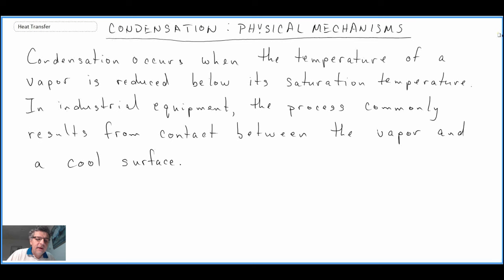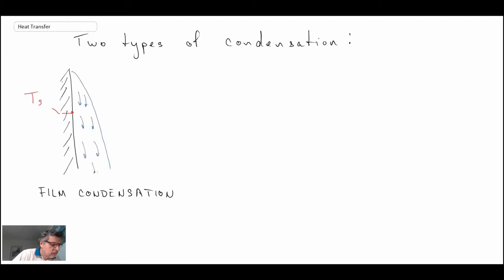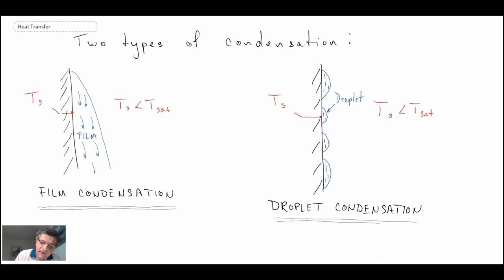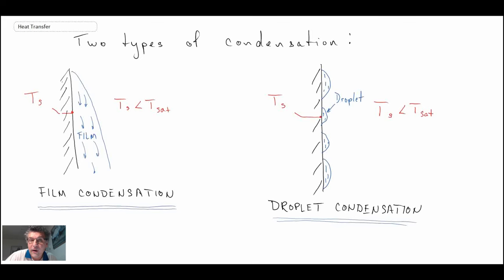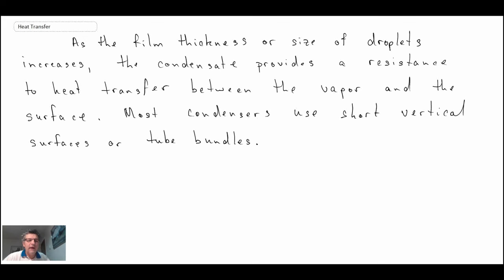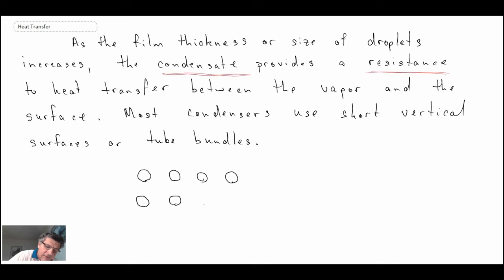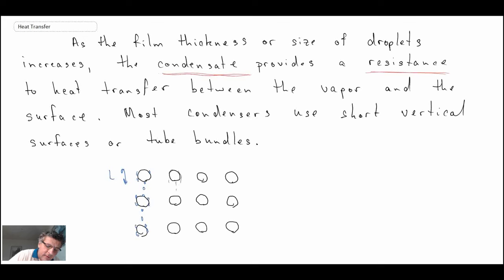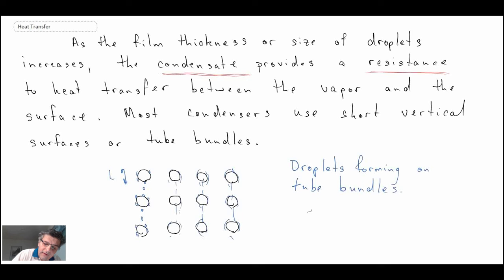Heat Transfer L28 p1 - Condensation - Physical Mechanisms